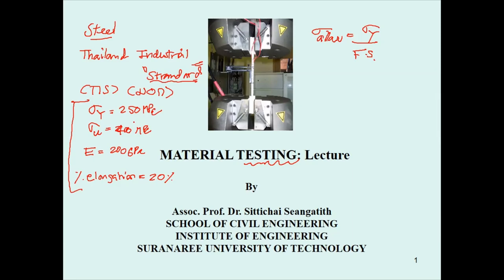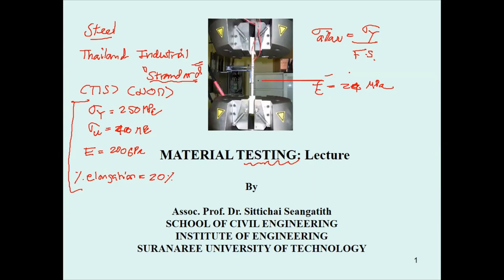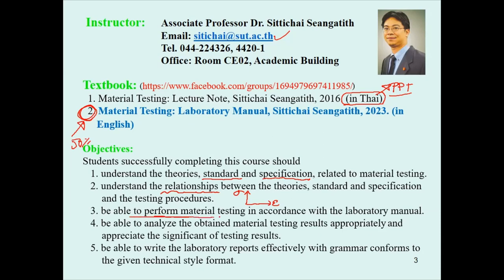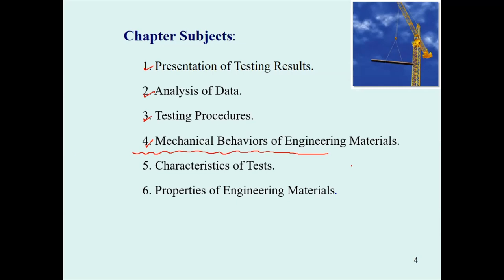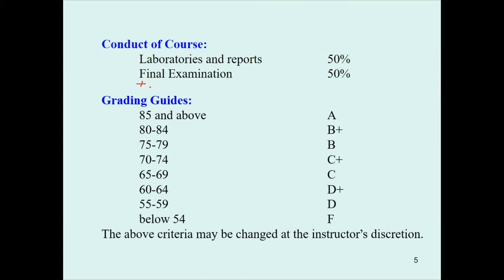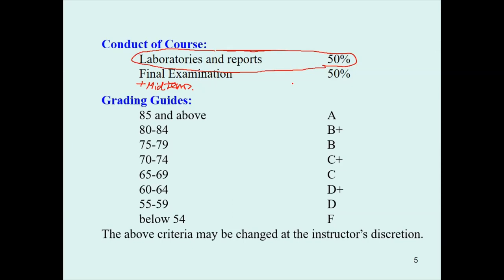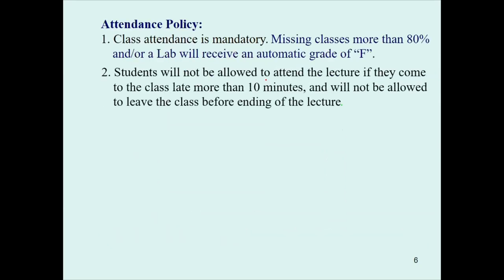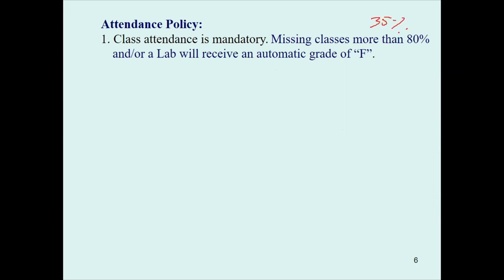1 Material Testing Term 3 2565 Introduction and Chapter 1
Lecture 1 on 582212 Material Testing
Trimester 3 Academic year 2022